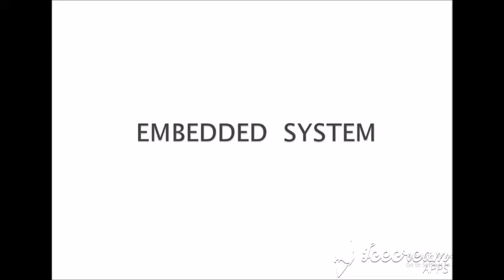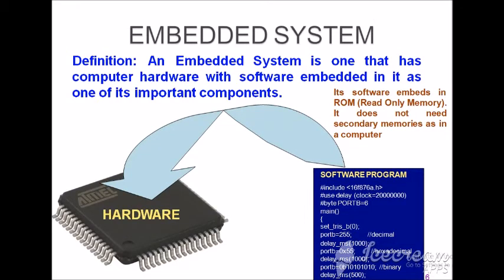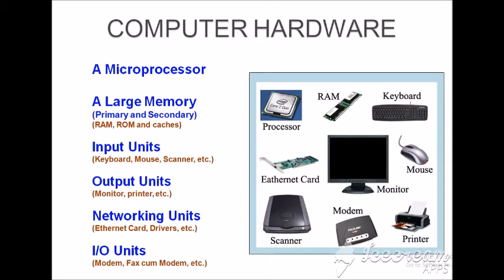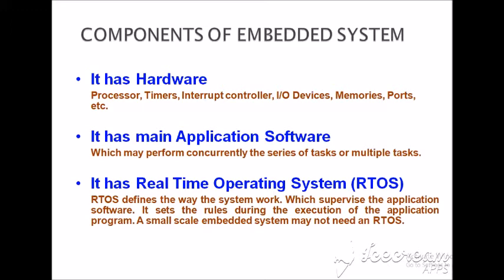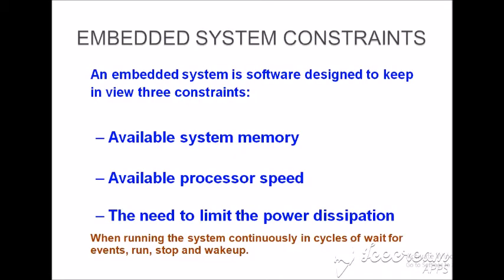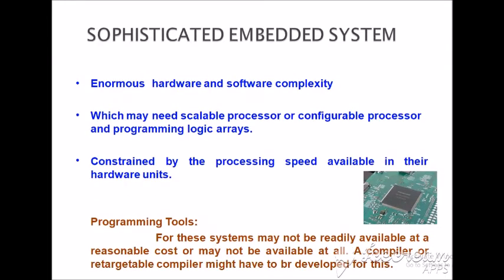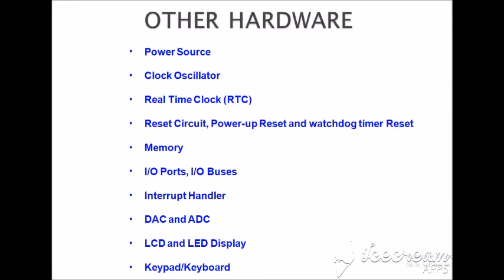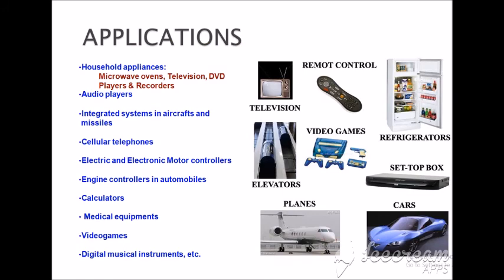Embedded Systems Introduction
Presents “ Embedded System Introduction”…. Here in this video a detailed explaination has been provided about the controller and some additional information also provided.

If you want to connect to Virtual Techz in Social media , Please click on the following link